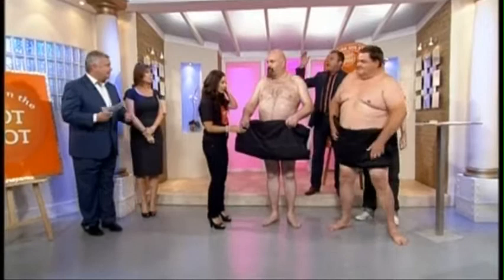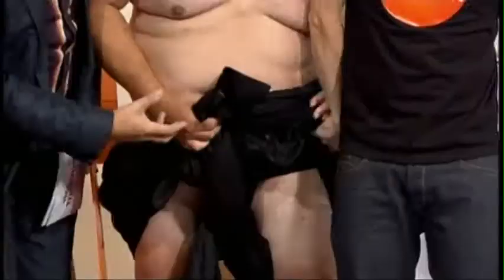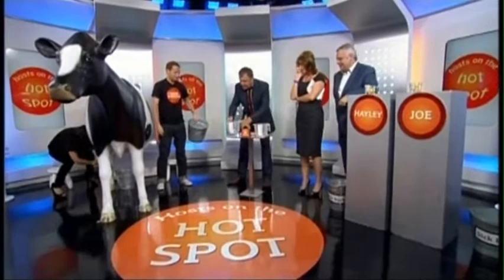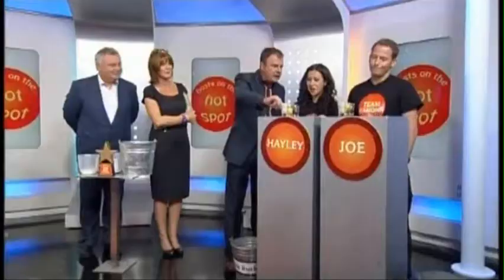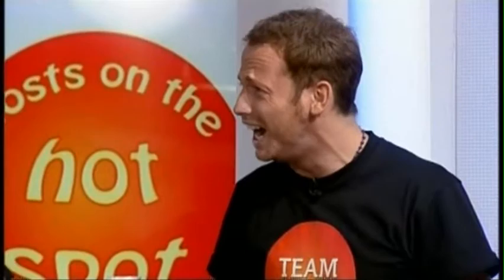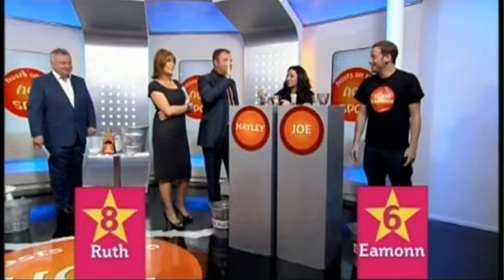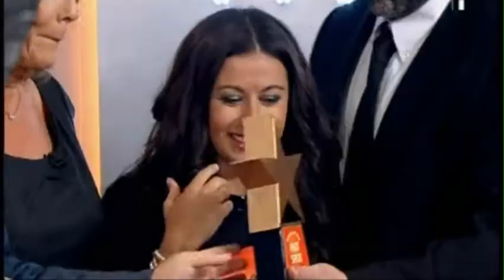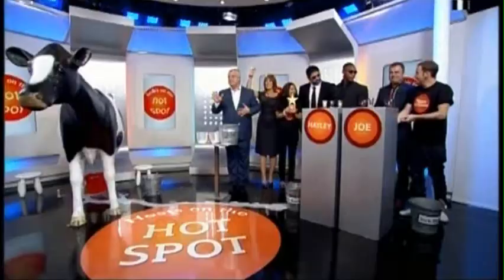This Morning - Host on the hot spot final - with Joe Swash and Hayley Tamaddon - 23rd August 2010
Various things go wrong during the final of 'Hosts On The Hot Spot'..first of all Ruth tries removing the wrong segment on the board, then Hayley's cow udder comes off and milk keeps pouring onto the studio floor and Joe is nearly sick from doing disgusting shots of egg, fish and vinegar